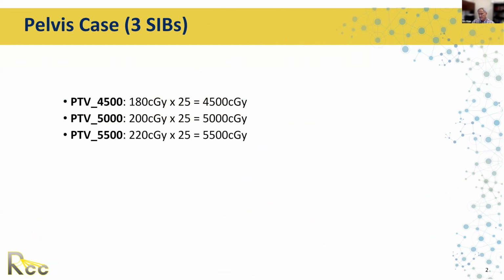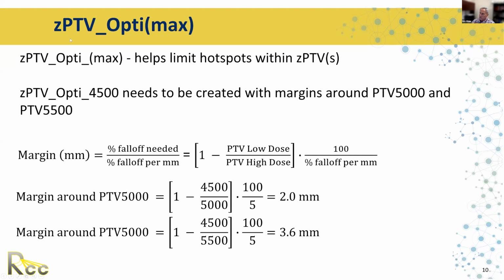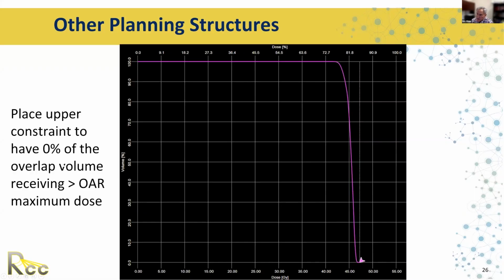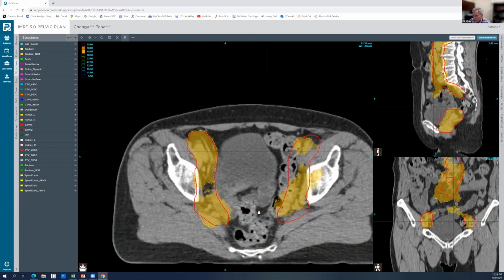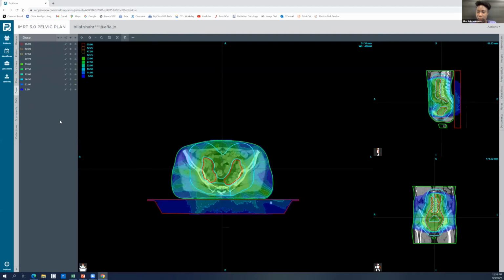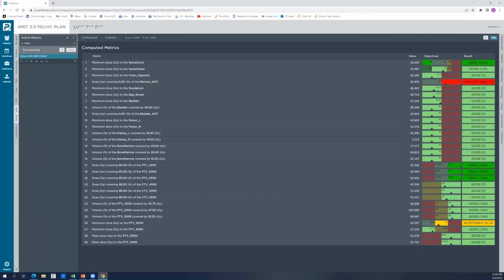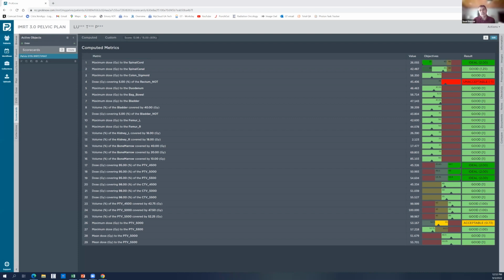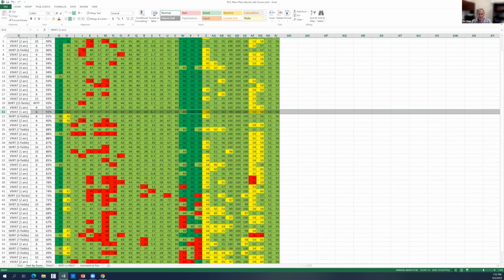Session 15 - Review of treatment plans submitted by participants